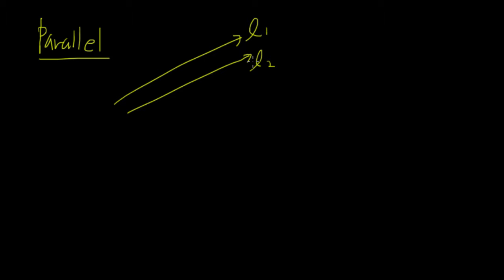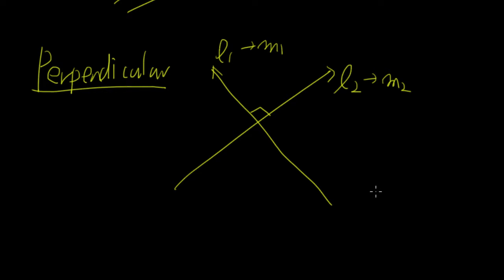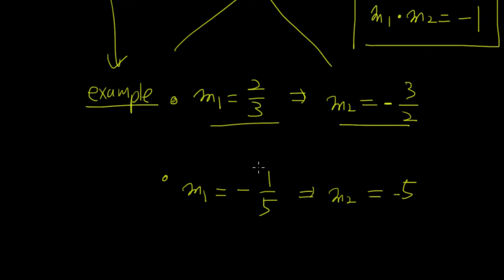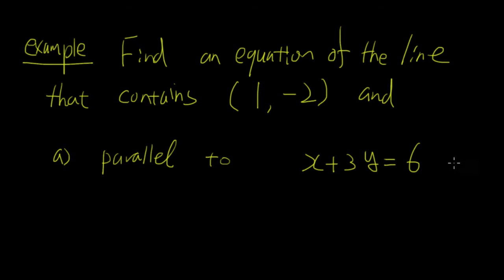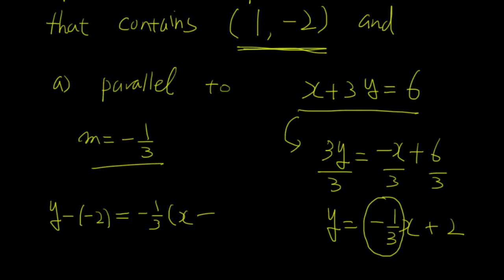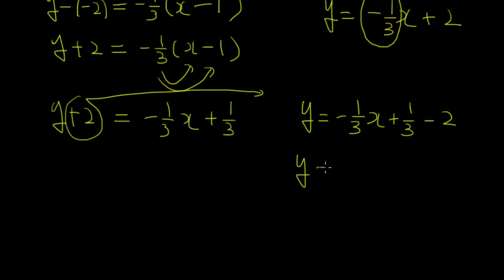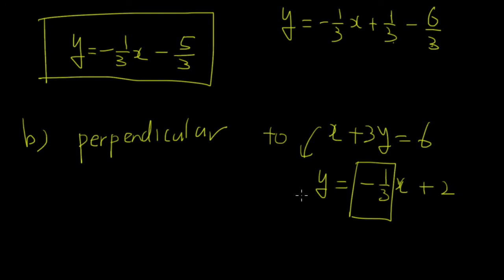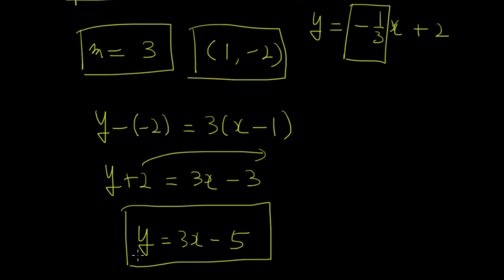CH2 3 Lines 3 parallel and perpendicular